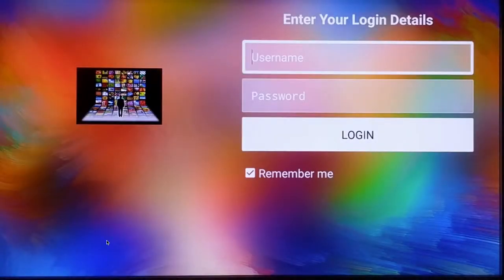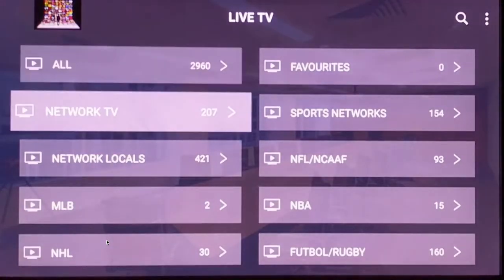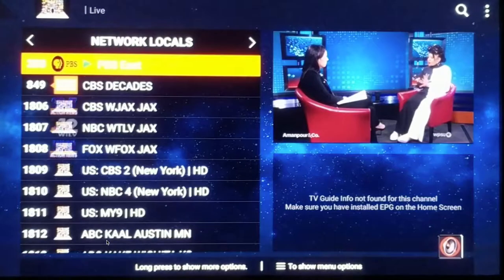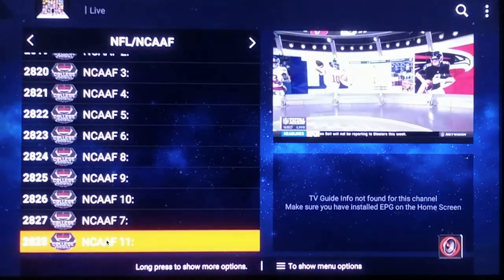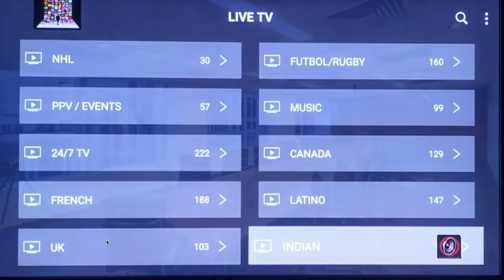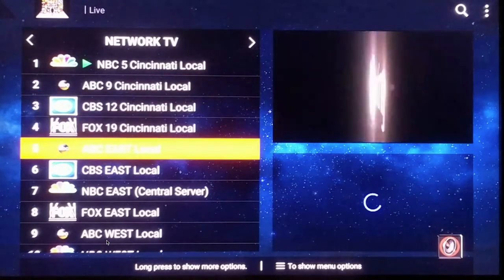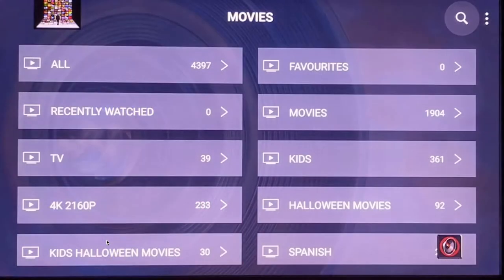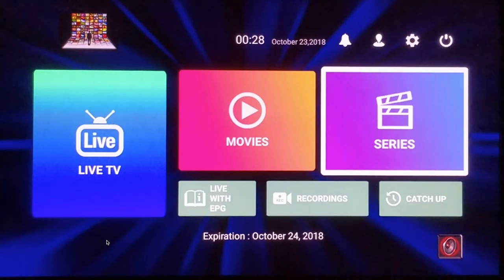Cable Clippers Tour